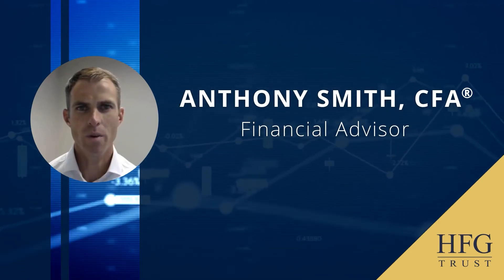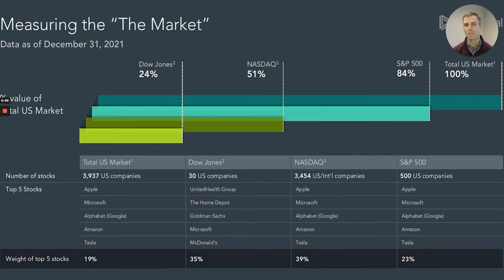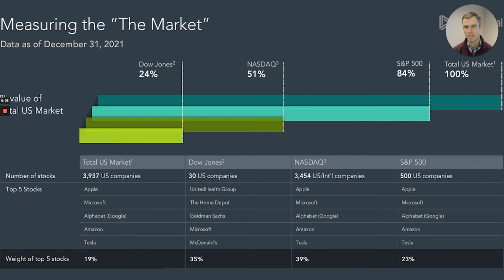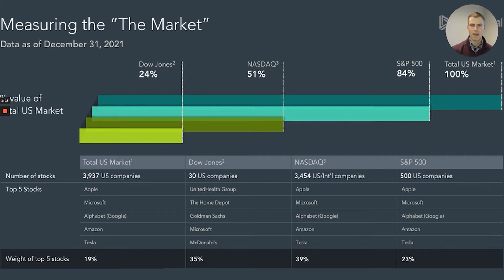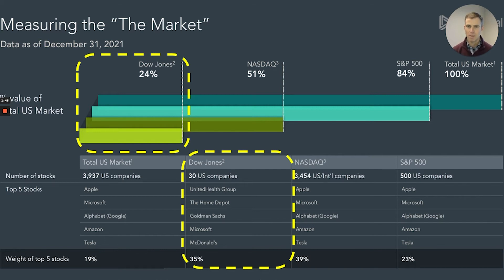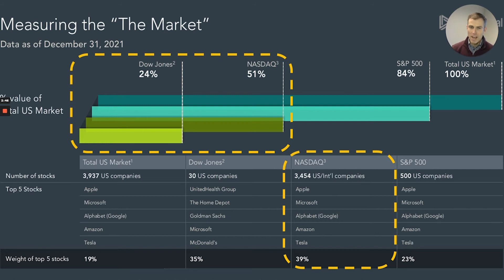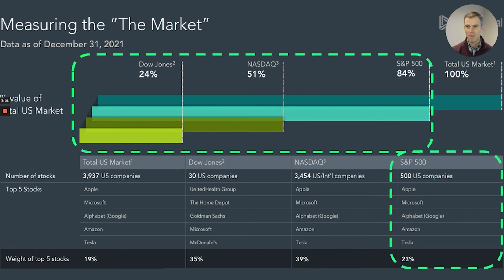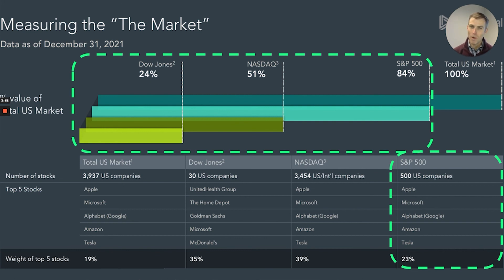HFG Trust - Chart of the Week - 01.21.2022 – Stock Market Indices: Which is Best?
In our January 21, 2022 edition of the Chart of the Week, Anthony Smith, CFA®, discusses the three most commonly cited stock market indices and how they compare in capturing and representing the U.S. stock market.

If you missed our last Chart of the Week video on the components driving high inflation – the highest seen in 40 years – use this link to watch the video now

Anthony Smith, CFA®
Financial Advisor, HFG Trust

HFG Trust: Not FDIC Insured. Not Bank Guaranteed. May Lose Value. This recording expresses the views of the author as of the date indicated and such views are subject to change without notice. HFG Trust has no duty or obligation to update the information contained herein. Further, HFG Trust makes no representation, and it should not be assumed that past investment performance is an indication of future results. Moreover, wherever there is potential profit there is the possibility of loss. The information contained herein does not constitute and should not be construed as an offering of advisory services or an offer to sell or solicit and securities or related financial instruments in any jurisdiction. Certain information contained herein concerning economic trends and performance is based on or derived from information provided by independent third-party sources. HFG Trust believes that the sources from which such information has be obtained are reliable; however, it cannot guarantee the accuracy of such information and has not independently verified the accuracy or completeness of such information or the assumptions on which such information is based. This recording, including the information contained herein, may not be copied, reproduced, republished, or posted in any form without the prior written consent of HFG Trust.